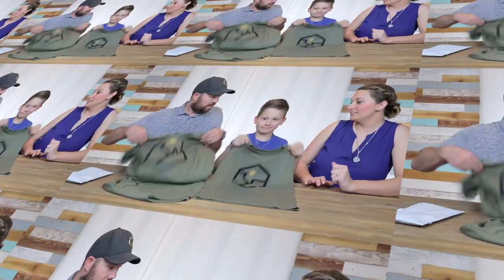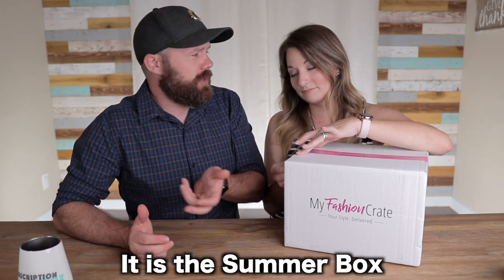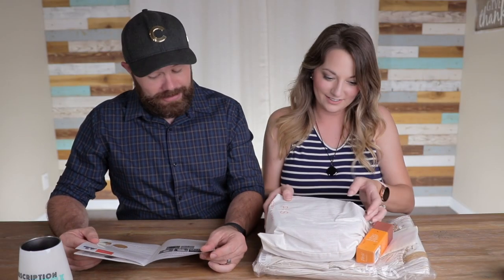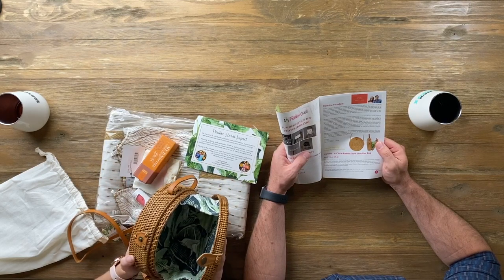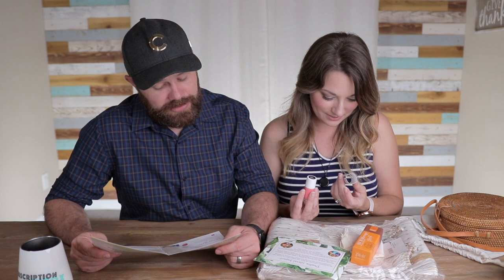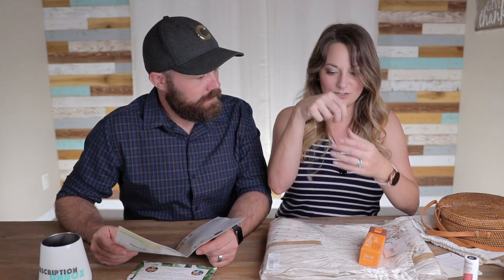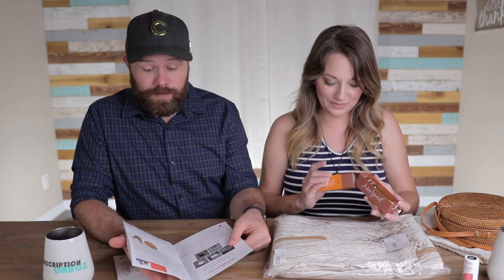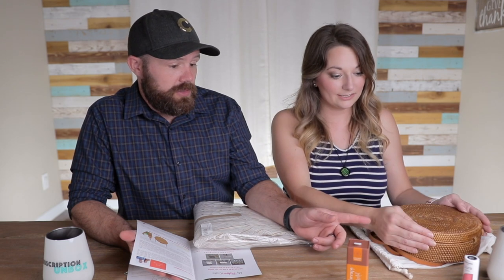My Fashion Crate - Like you've never seen it before!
What did you think of this months My Fashion Crate? Let us know down in the comments!

We received this box as a promotional item for the purposes of posting our honest review. This in no way influences the way we feel about these products. All opinions are our own.